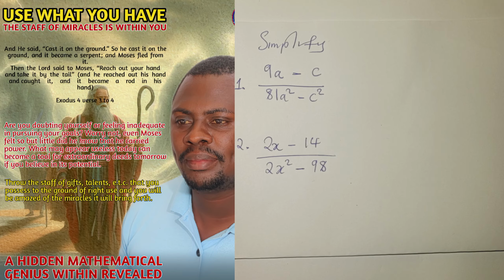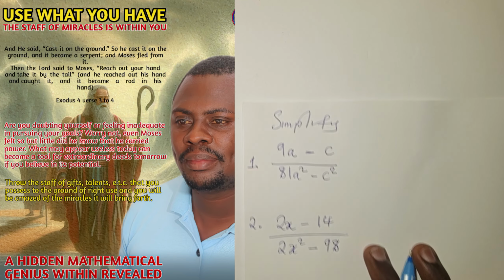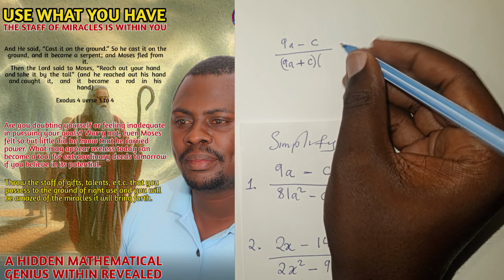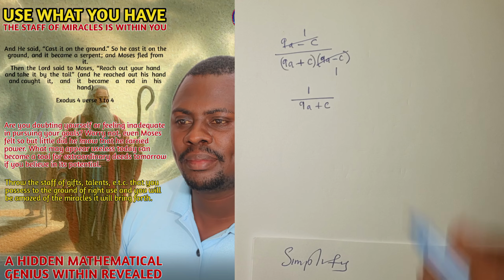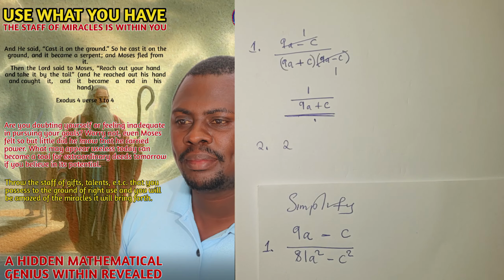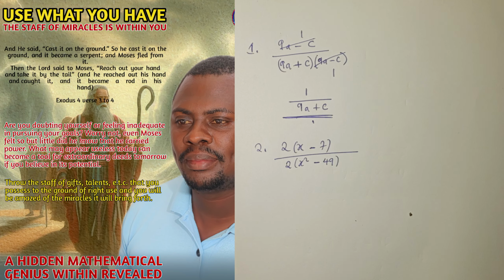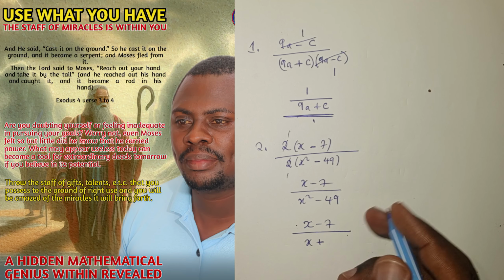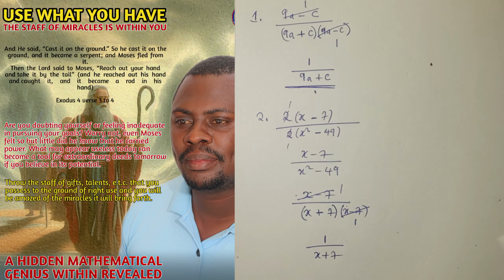Simplifying Algebraic fractions